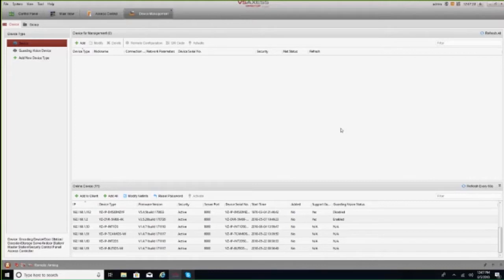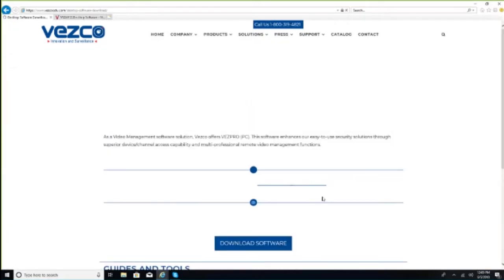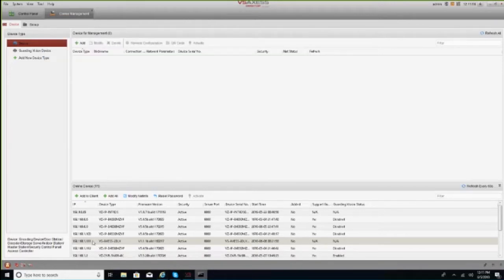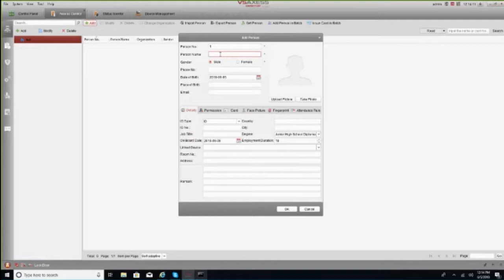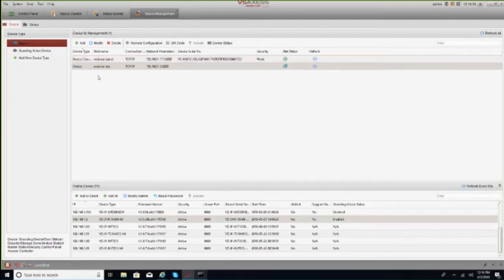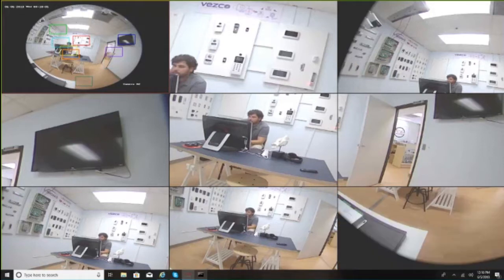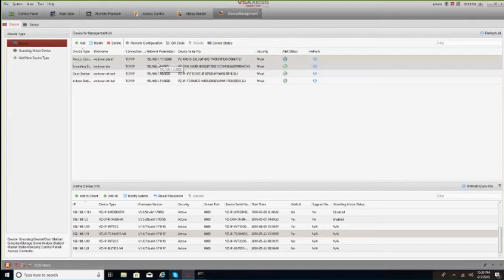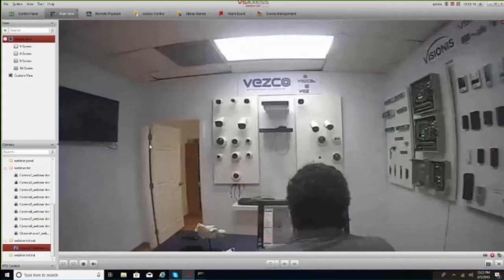Vezco - Product Integration 2018/06/05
Topics:
-Webinar will consist of a detailed explanation and how to connect and set up the integration process